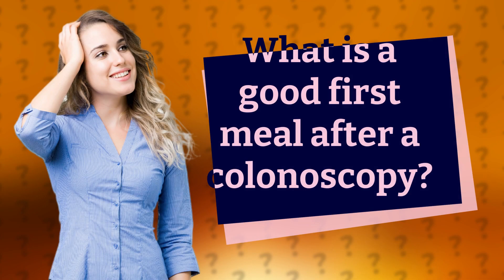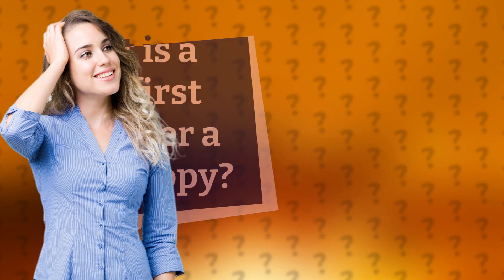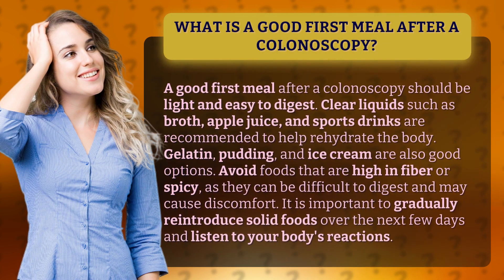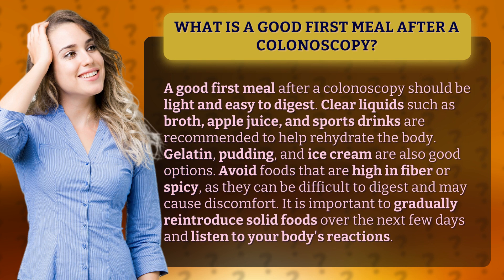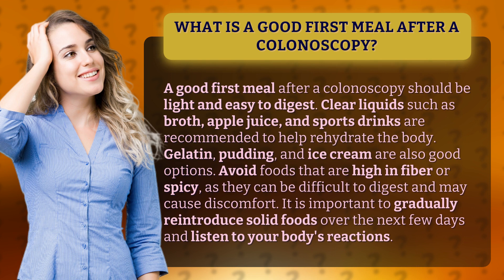What is a good first meal after a colonoscopy?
Discover the best foods to eat after a colonoscopy in this informative video! Say goodbye to any post-procedure discomfort with these light and easy-to-digest meal options. From clear liquids to everyone's favorite pudding and ice cream, we've got you covered. Learn why avoiding high-fiber and spicy foods is crucial and how to gradually reintroduce solids to your diet. Get ready to feel your best after a colonoscopy - watch now!